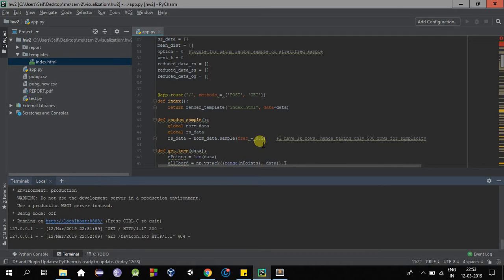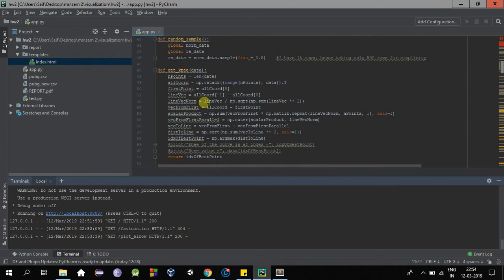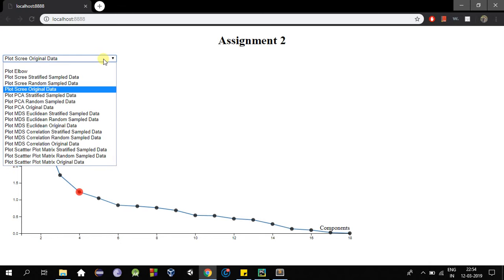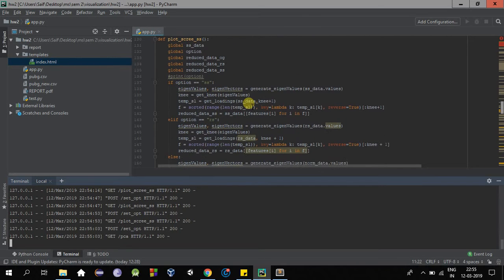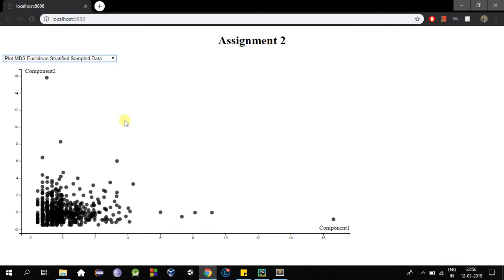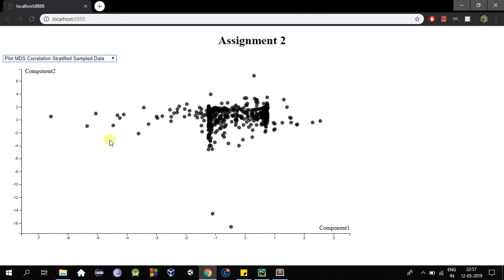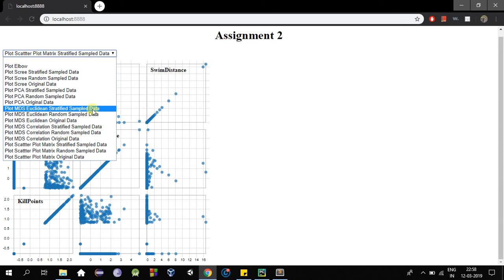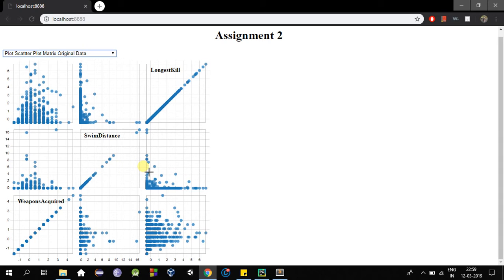CSE 564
This is my submission for visualization assignment 2.